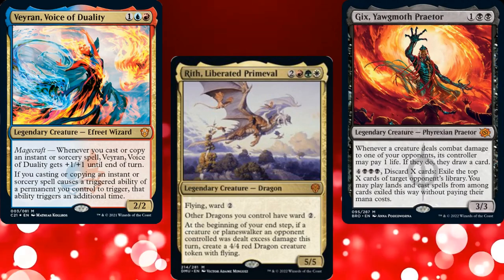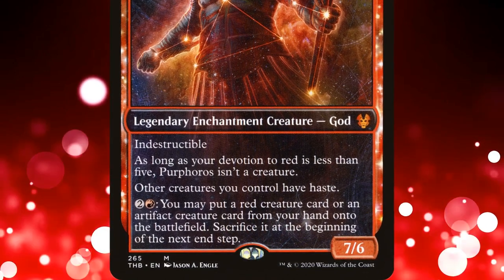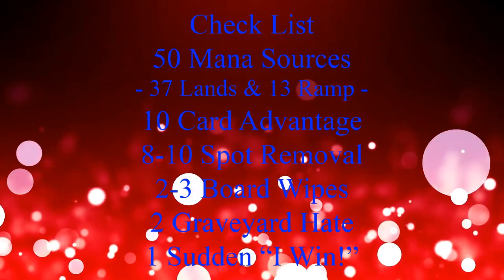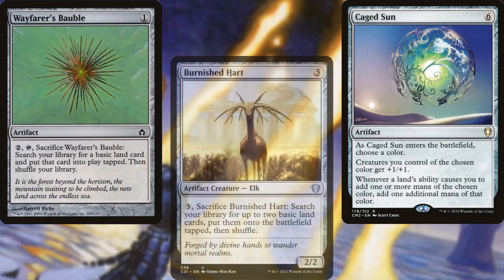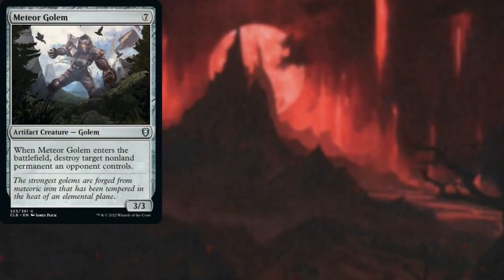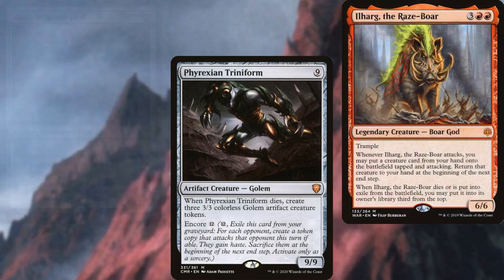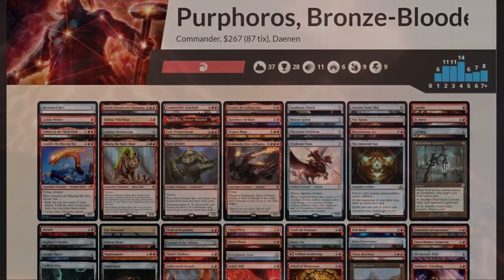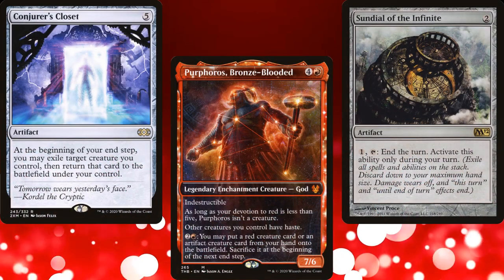Big Boi Tribal! Let's Build a Purphoros, Bronze-Blooded Commander Deck!